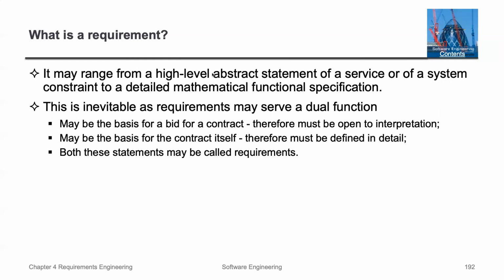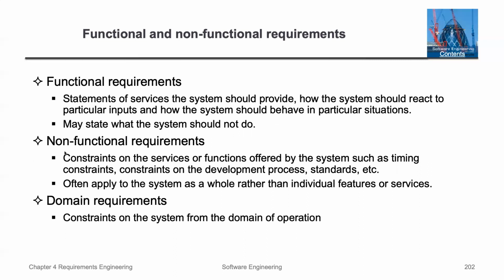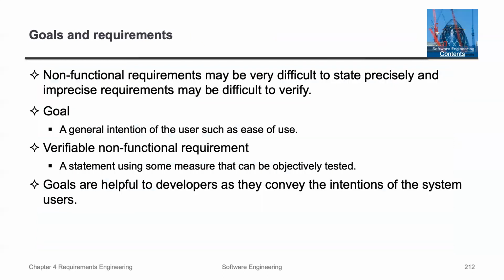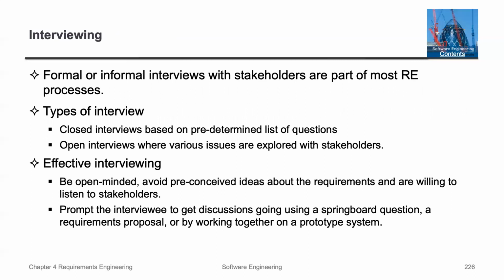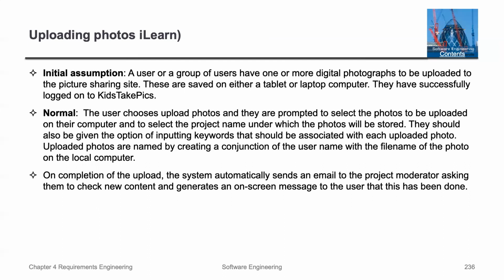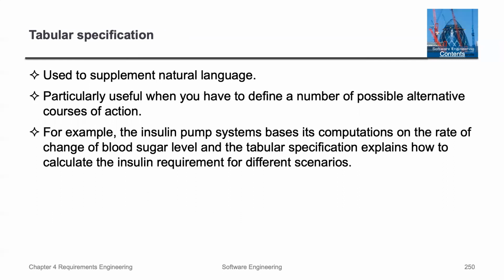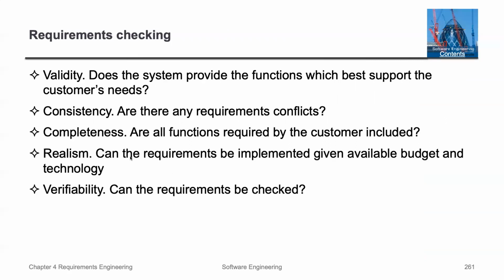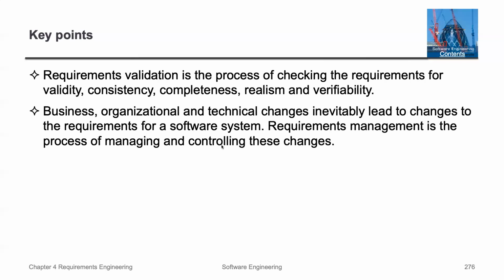Software Engineering - Ch04